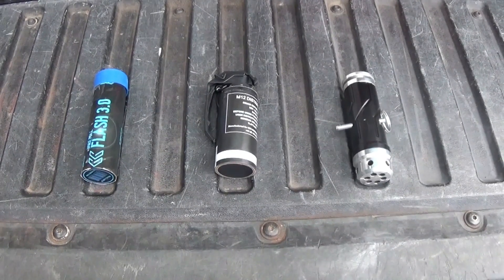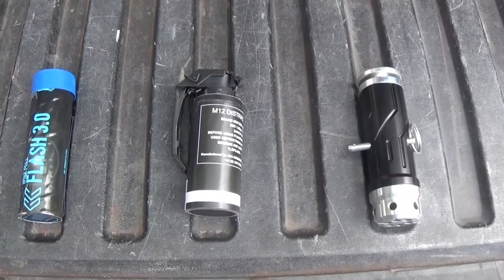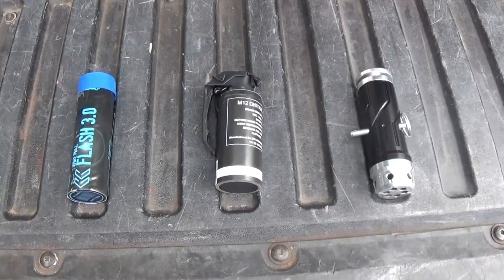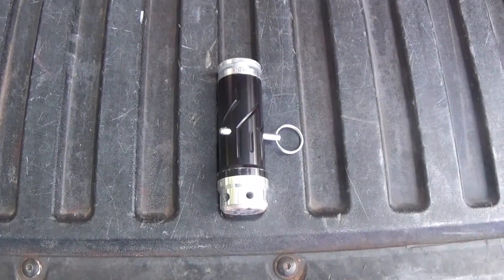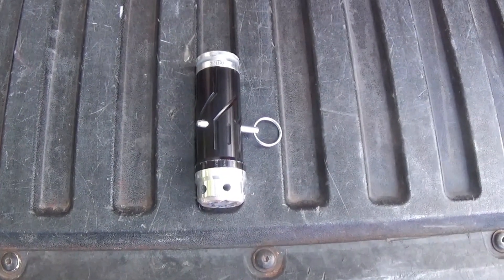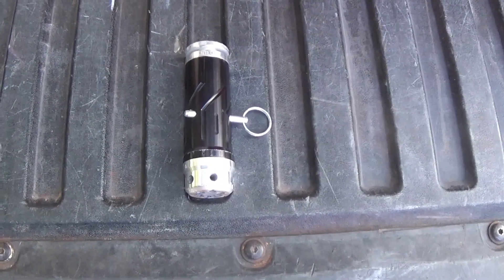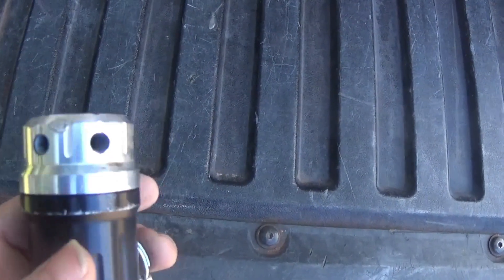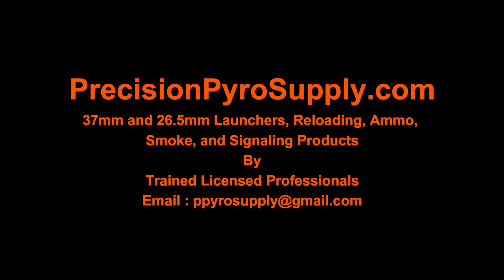Introduction To Bang Simulators/ BFDs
This Video is a Comparison and Introduction To Bang Simulators Both Disposable and BFDs (Reusable Blank Firing Device) SABER 2.0